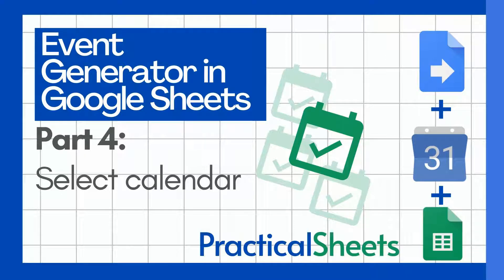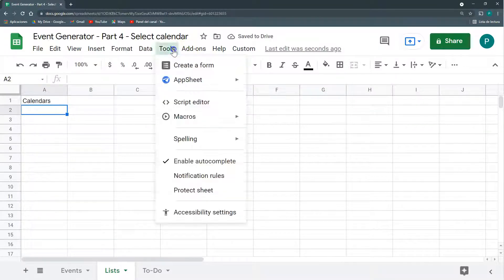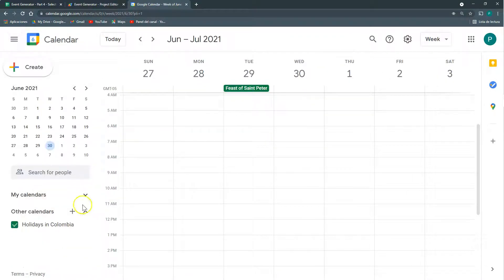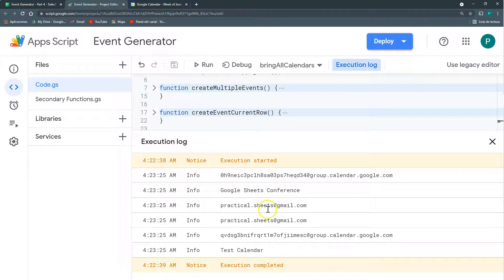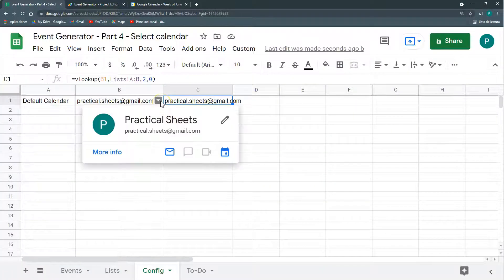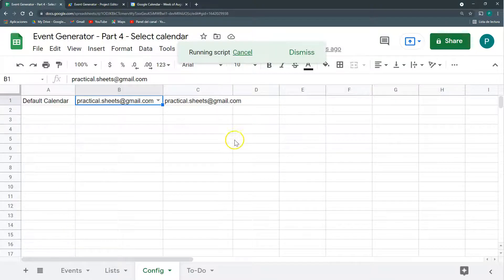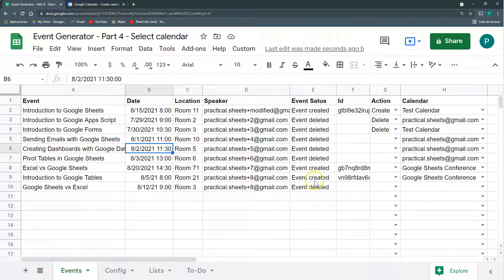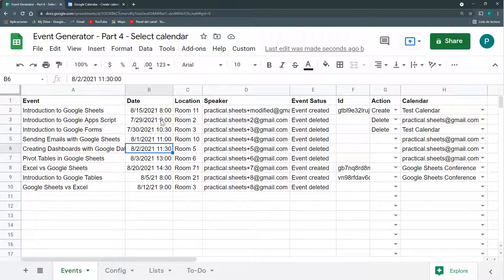How to Create a Dynamic DROP-DOWN List in Google Sheets - 📋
In this video, we delve into creating a dynamic drop-down list in Google Sheets. Learn how to efficiently manage your data and improve your spreadsheet functionality with this essential skill.